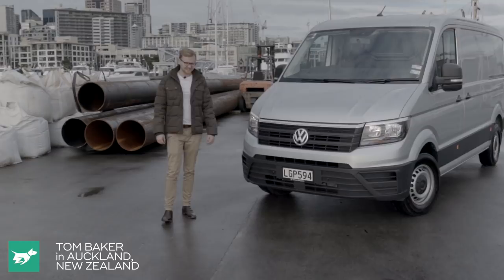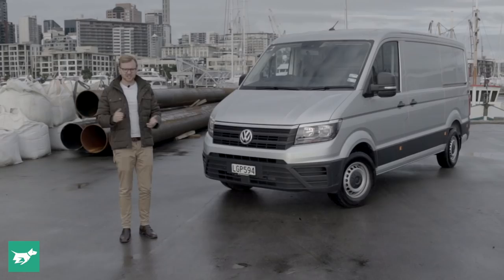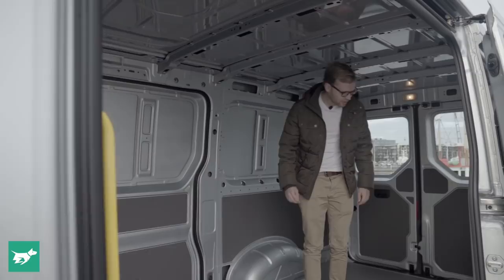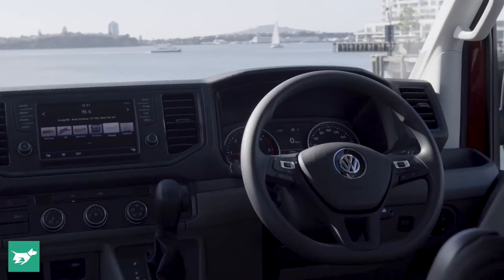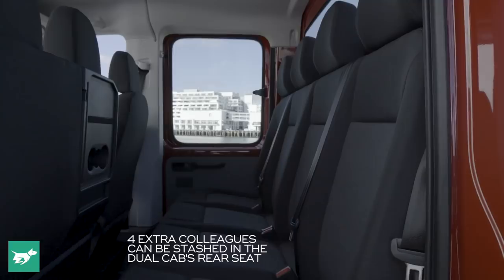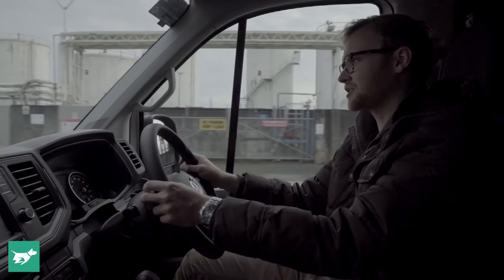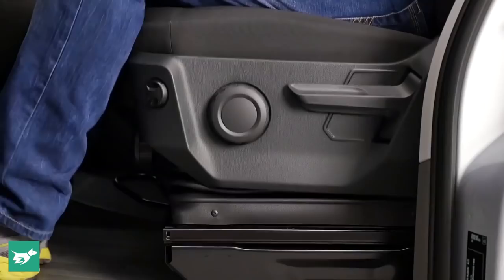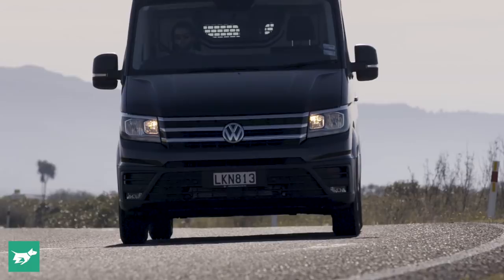Volkswagen Crafter 2018 review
And now for something completely different. The Volkswagen Crafter is a large van that competes with the Renault Master and Ford Transit – plus the new Mercedes-Benz Sprinter. But is the new Crafter a big leap forward? Tom heads to Auckland, New Zealand, to drive the 2018 Crafter for the first time.

What do you think of the new Crafter? What about us trying our hand at van reviews?

Covers the range, exterior, cargo space, cab and driving of the Volkswagen Crafter 2018 / 2018 Crafter.

READ our detailed Australian car review of the 2018 Volkswagen Crafter turbo diesel van